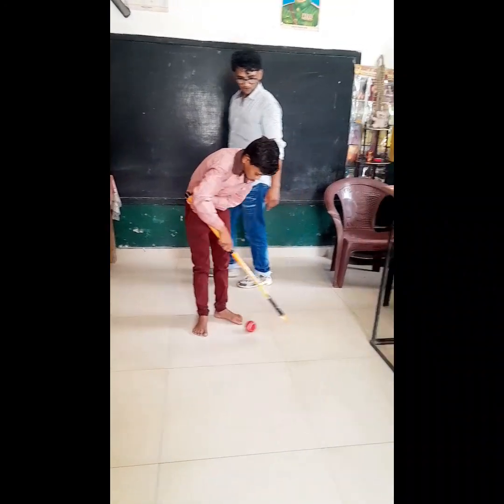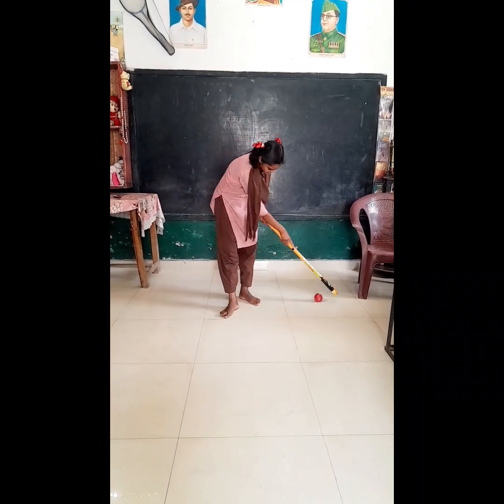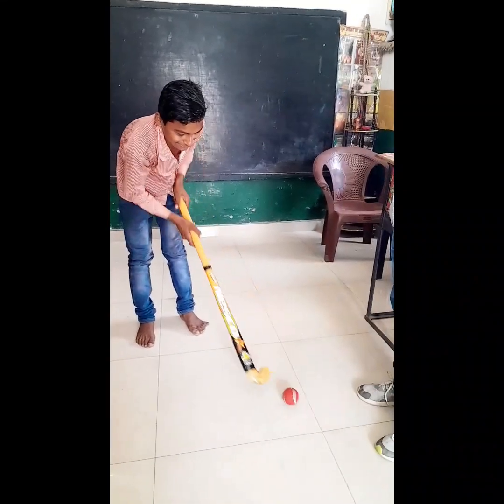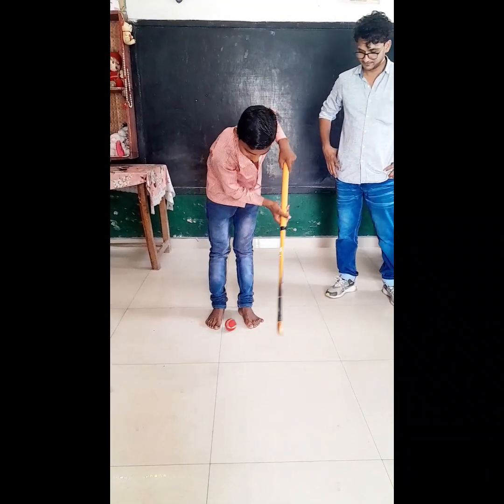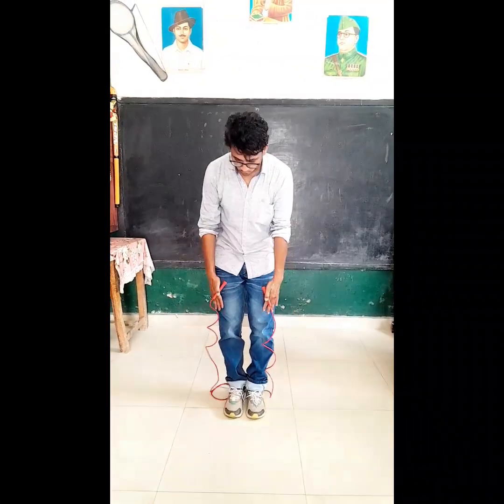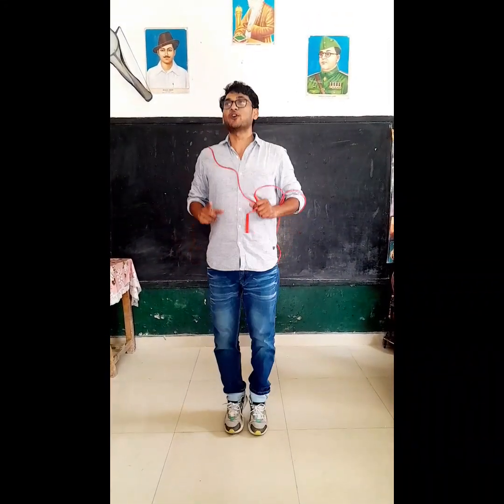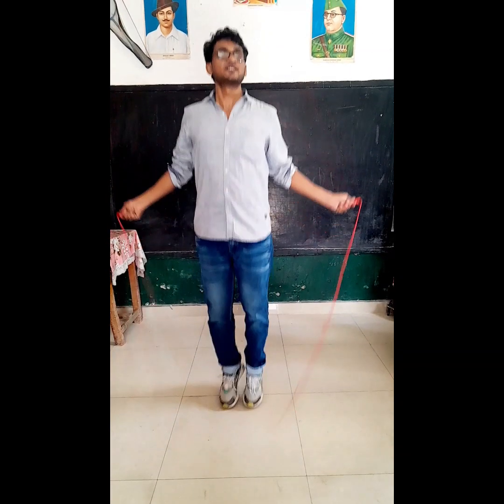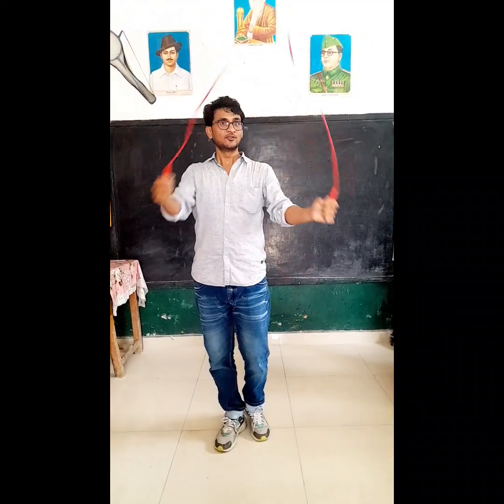BASIC SKILLS OF FIELD HOCKEY //FIELD HOCKEY FOR BEGINNERS //field hockey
BASIC SKILLS OF FIELD HOCKEY //
FIELD HOCKEY FOR BEGINNERS //#
field hockey

In this video I shown some hockey drills related to
the dribbling. By doing these exercises you can
easily learn to control ball and have a good control
on your dribble as well.
These drills focused on your dribble.
To improve this particular skill these are basic drills
by which you can have a good command on the ball
while dribble.

field hockey for beginners, basic skills are shown in
this video, the technical terms are used in this video.
next video of hockey would be the drills yo improve
the skills.
rolling
tapping
pushing
hitting
stopping
flick
dribbling
SCOop